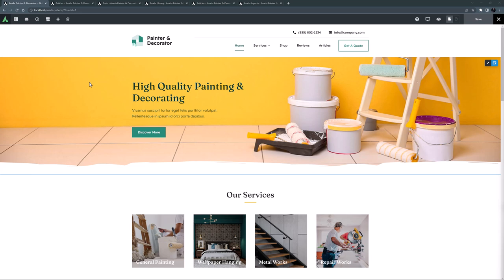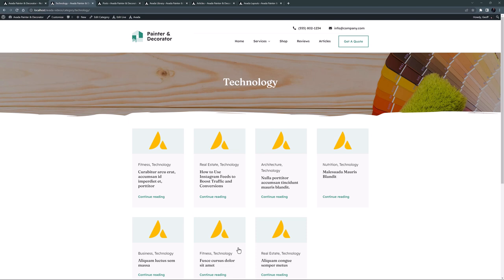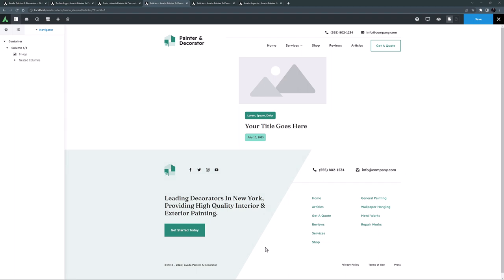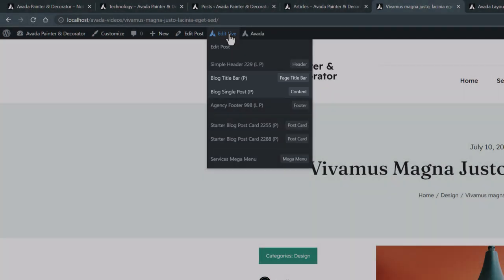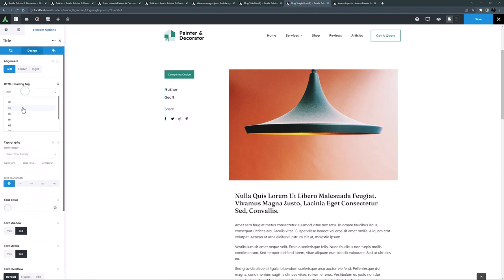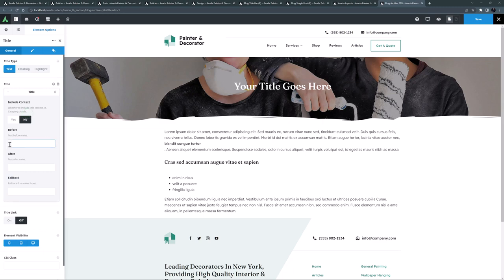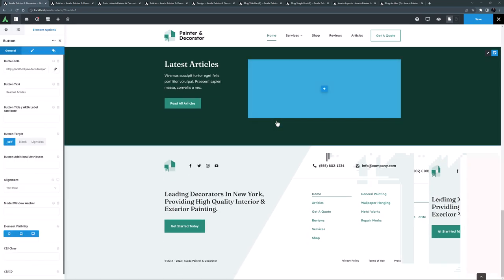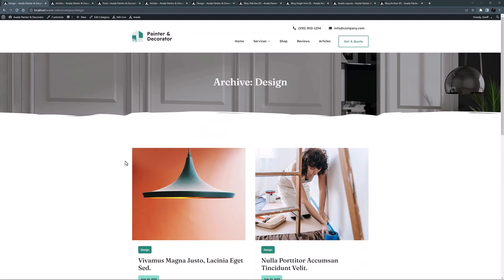Building a Website From Scratch With Avada, Part 6 - Building the Blog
*Video Tutorial Series - Part 6 (Of 8):* A comprehensive video series that describes how to design and build a multi-page website from scratch with Avada and WordPress, devised for beginners and intermediate users.

*Part 6* guides viewers through setting up a website Blog. The video starts by explaining the layout and structure of the existing blog pages and posts created by the Avada Setup Wizard, followed by how to publish blog posts, including adding featured images and content to the post using Avada Design Elements. The focus then shifts to customizing the Blog page layout, simplifying it to match the design of other pages, and then a postcard layout for displaying Blog posts and modifying the blog archive and single post layouts.

To further improve styling, we demonstrate how to customize the Blog title bar, including dynamic title and date elements. Additionally, the Blog is added to the home page, similar to what was done for the products section, utilizing an Avada Post Card to display the latest articles. The step-by-step process covers adjusting the colors, typography, padding, and alignment to achieve a cohesive and visually appealing design for the Blog section.

*Timecodes:*
0:00 - Intro & Review Existing Layout
2:27 - Create Posts
3:27 - Create a Single Post Postcard
4:07 - Edit Blog Page
5:22 - Edit Single Post Layout
8:16 - Edit Archive Post Layout
9:40 - Add Blog Container To Home Page
11:35 - Review